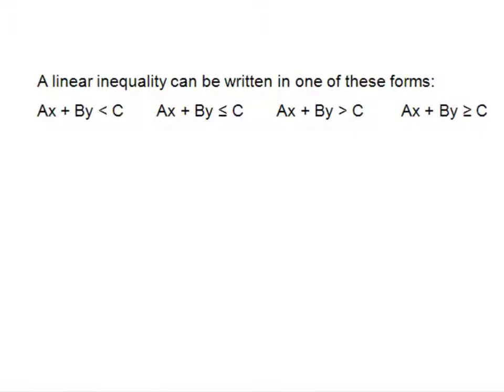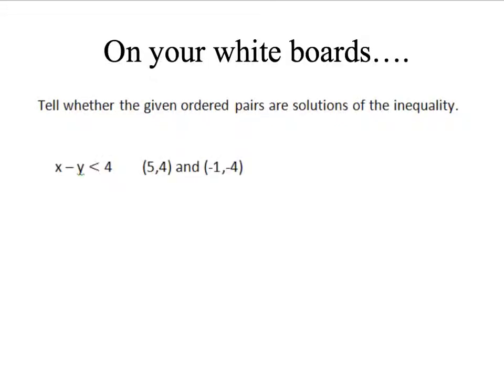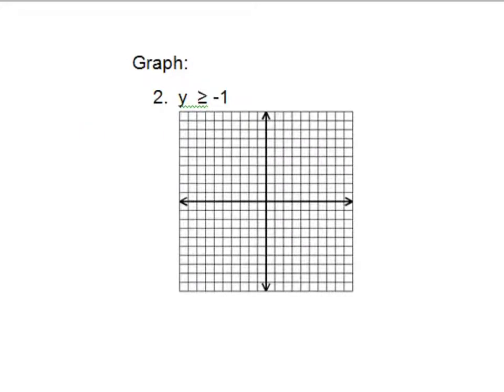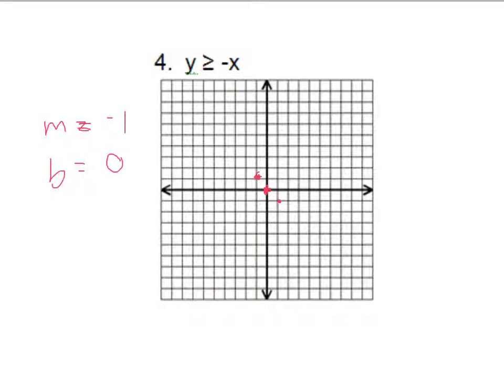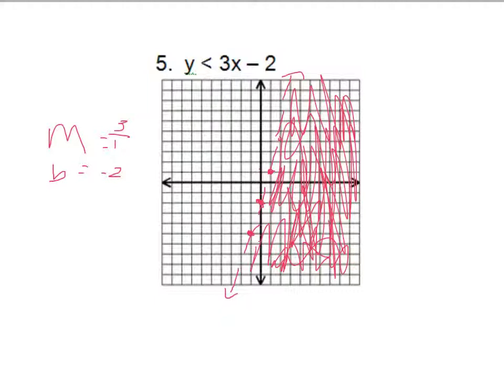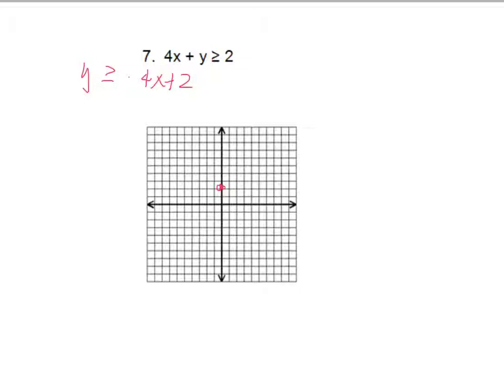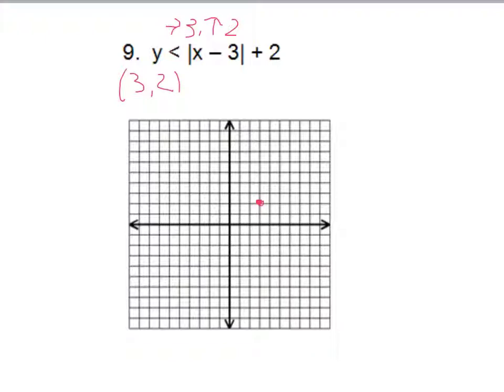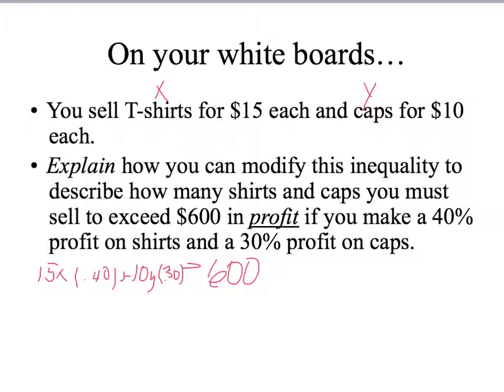2.8 Graphing Inequalities in two dimensions